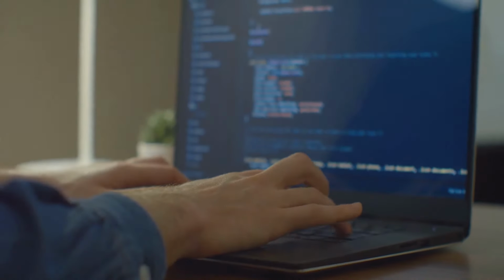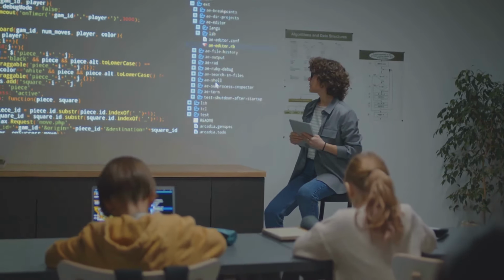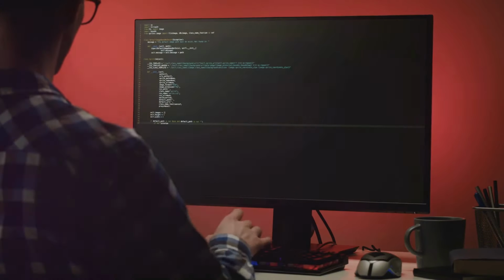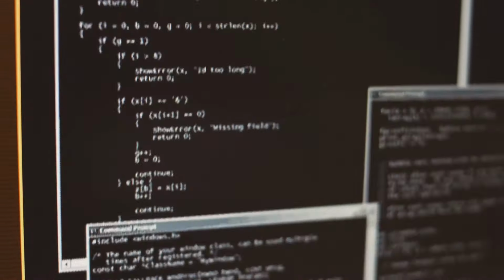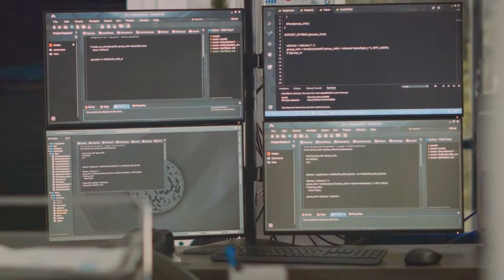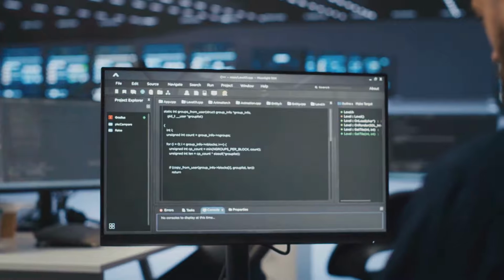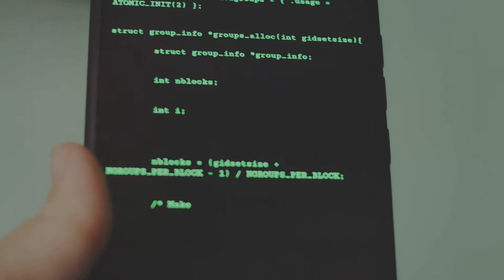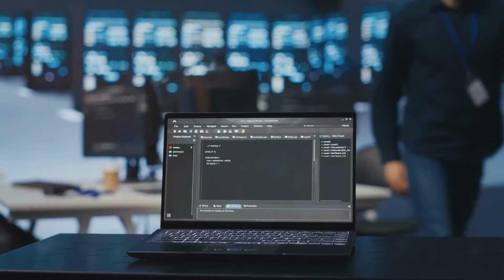How to Write Your Own Bash Scripts for Automation | Mastering Bash Scripting Automate Linux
Master Bash Scripting for Automation! | Write Your Own Bash Scripts in Linux 🖥️

**Description:**

In today's episode, we're diving into the world of Bash scripting, an incredibly powerful tool for automating tasks on any Linux system. Whether you're a beginner or looking to enhance your skills, this tutorial will guide you through the basics of writing your own Bash scripts, creating aliases, and more. Join us as we explore how to streamline your workflow and make everyday tasks easier with Bash scripting!

**Introduction:**
"Hey, tech enthusiasts! Welcome to another episode of Scanderloud Lab. Today, we're exploring the magic of Bash scripting. From automating routine tasks to creating handy shortcuts, Bash is the duct tape of Linux. Ready to become a Bash scripting pro? Let's dive in!"

**What is Bash Scripting?**
Bash scripting is a simple yet powerful language for automating tasks in Linux. It's perfect for beginners and advanced users alike, offering the ability to combine various Linux utilities into efficient workflows. Whether you're managing files, automating updates, or just having fun with code, Bash scripting is your go-to tool.

**Getting Started:**
1. **Check Your Bash Version:**
   Start by typing `which bash` in your terminal to find your Bash interpreter's location. This is the first step in writing a script.

2. **Writing Your First Bash Script:**
   - Open a text editor like Nano.
   - Start your script with `#!/bin/bash` to specify the interpreter.
   - Create variables and echo their values using simple commands.

**Example Script:**
```bash
#!/bin/bash
STRING="Hello, Bash!"
echo "This is a message: $STRING"

**Advanced Techniques:**
- **Positional Parameters:** Pass variables into your scripts and use them dynamically.
- **If Statements:** Implement conditional logic to make your scripts more intelligent.
- **Command Substitution:** Use commands within your scripts to automate more complex tasks.

**Creating Aliases:**
Save time by creating aliases for your most-used commands. For example, you can set up an alias to quickly display your IP address:
```bash
alias myip="ifconfig | grep inet"

**Practical Applications:**
From network management to system monitoring, Bash scripts can simplify your life in countless ways.

**Conclusion:**
"Bash scripting opens up a world of possibilities for automating tasks and improving your workflow on Linux systems. Whether you're new to scripting or a seasoned pro, there's always something new to learn. Got a topic you'd like us to cover? Drop us a message on Twitter.